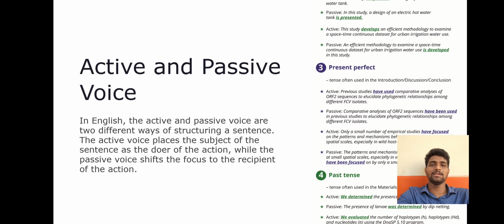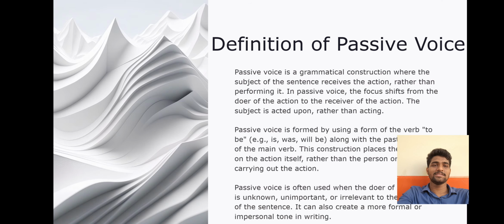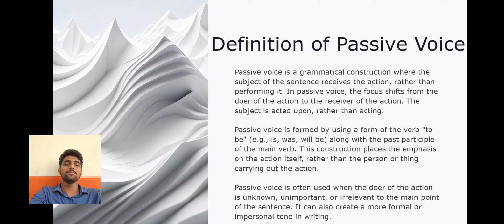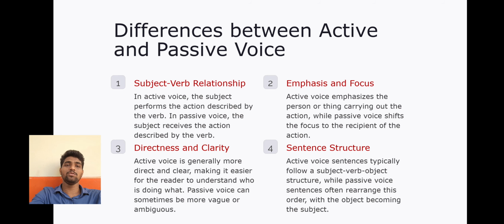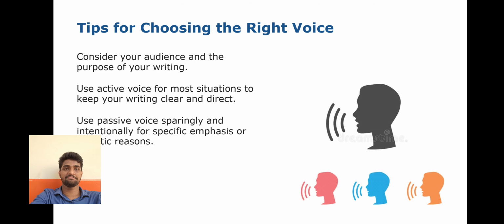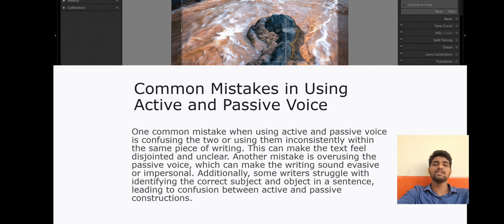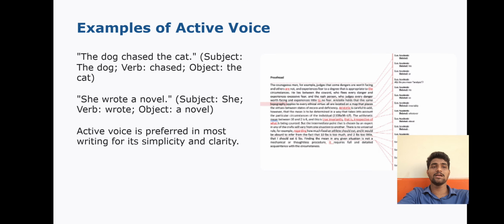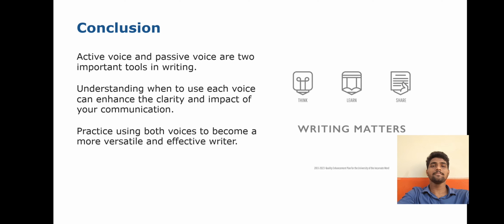Active Voice and Passive Voice